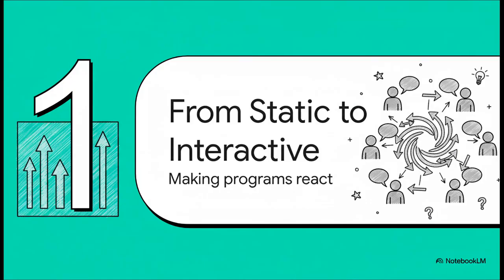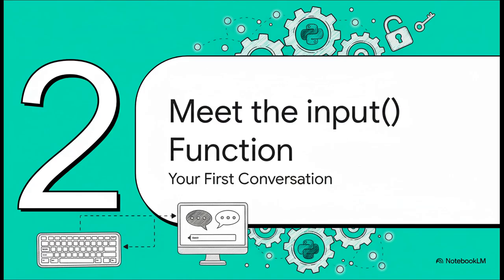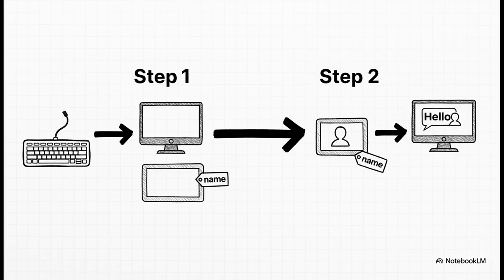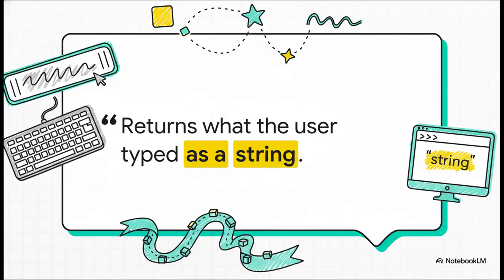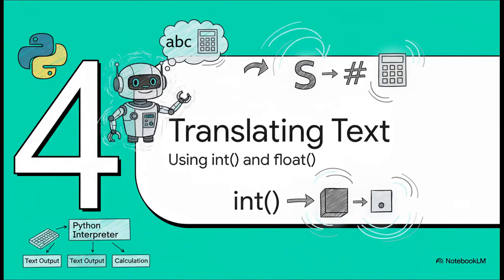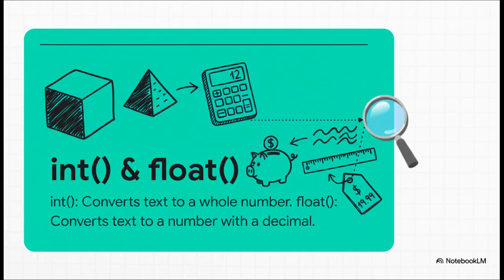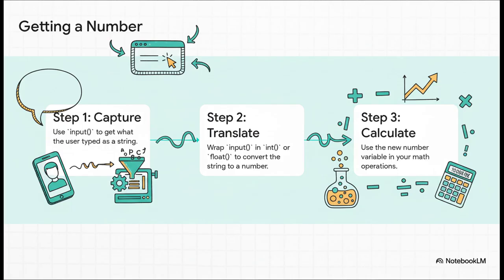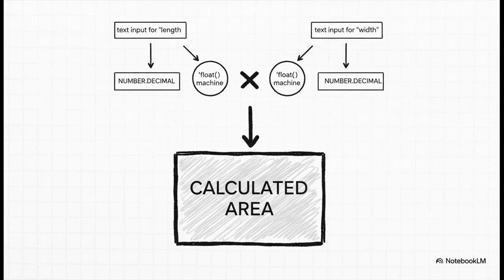User Input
In this lesson, we learn a simple and fast way to work with user input in Python. You’ll learn how to ask users for information, why `input()` returns text, how to convert it into numbers correctly, and how to use it in small real programs. Read the PDF, do the exercises, and then check your answers with the GitHub solutions link!

I’d really recommend taking a look at the PDFs: they’re short, nicely organized, and cover everything with plenty of examples, so they make a very handy reference!

The links are also commented!